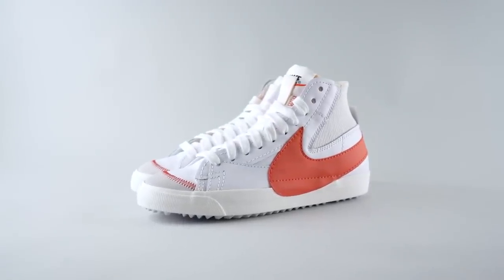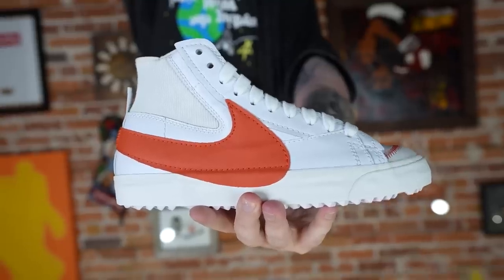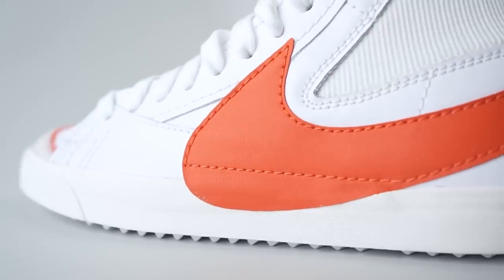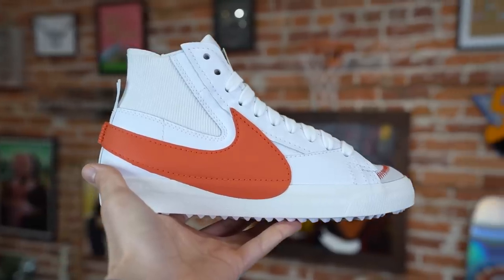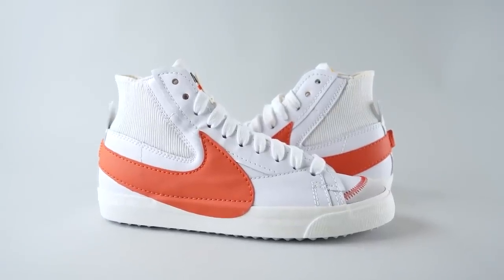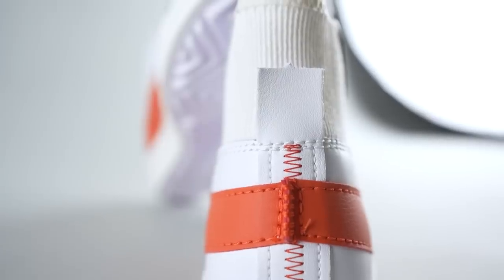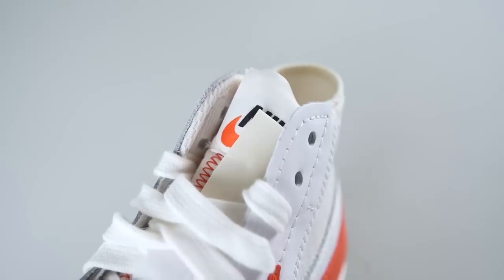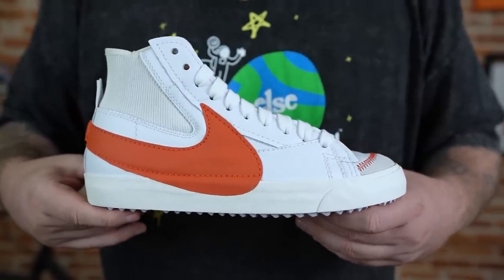NIKE SNEAKERS I USED TO HATE! (These Are Underrated Though…)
THE UNCIVILIZED "ASTRONAUT" T-SHIRT IS AVAILABLE HERE!

CONNECT WITH FOAMIE ON TIK TOK!

CONNECT WITH FOAMIE ON INSTAGRAM!